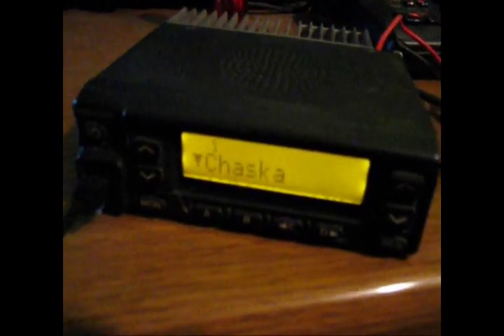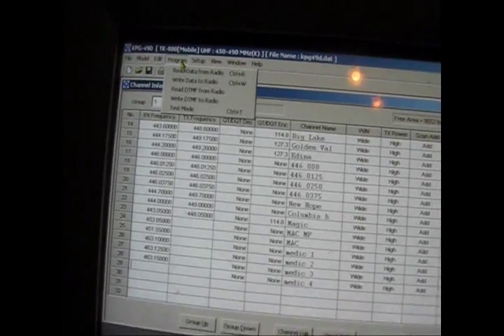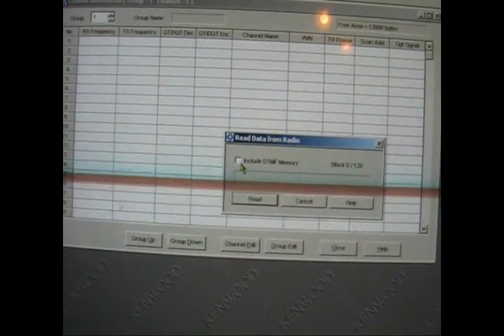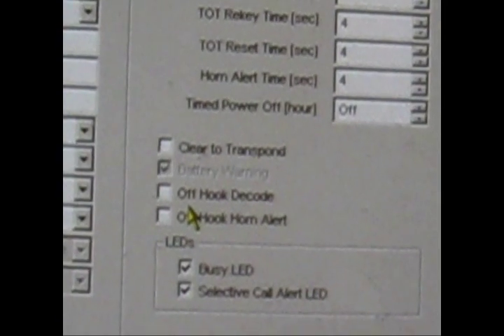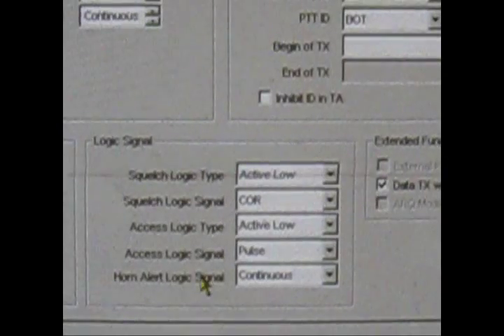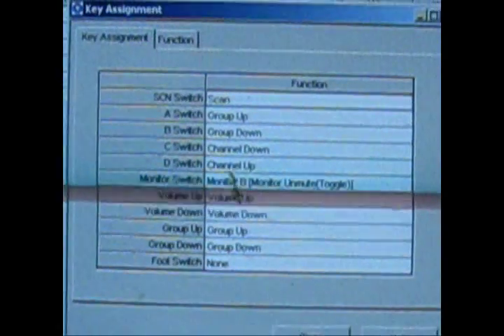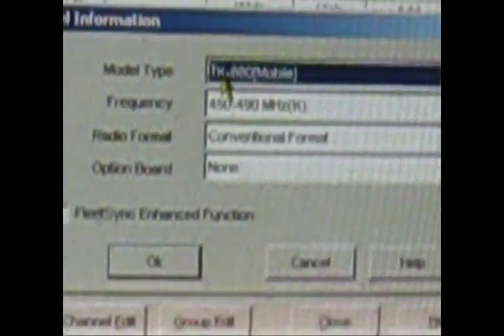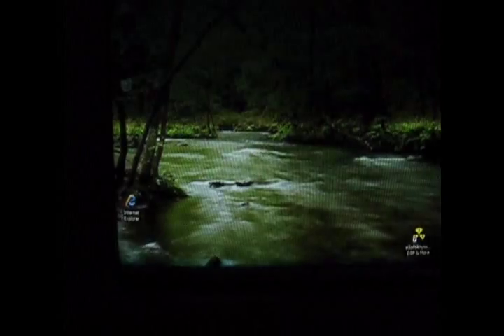tk880.wmv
kenwood radio